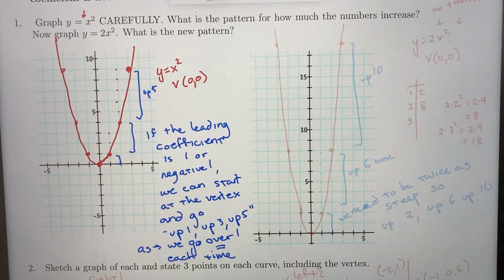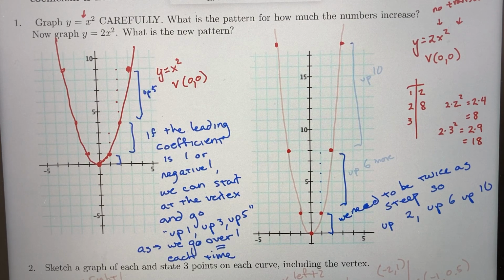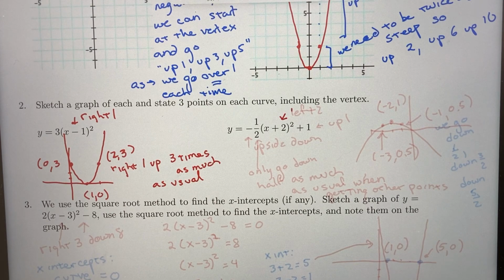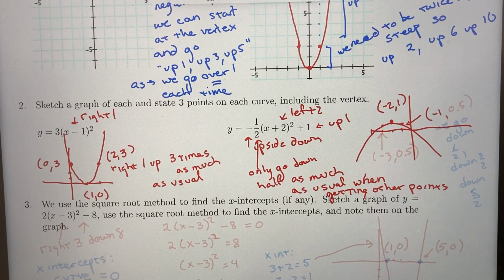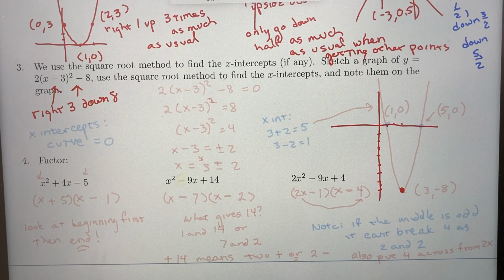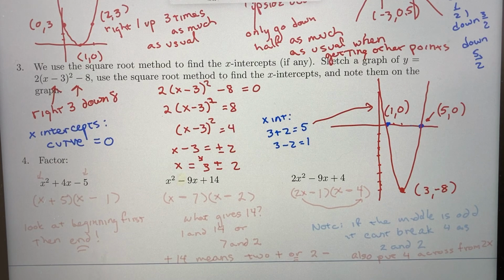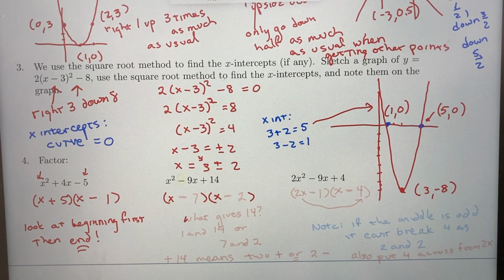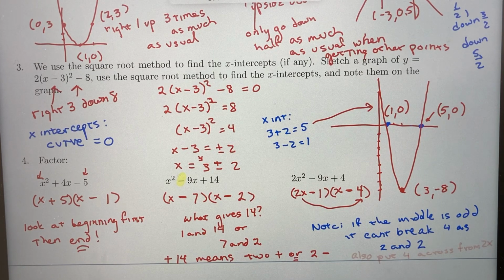peterson alggeo notes 52